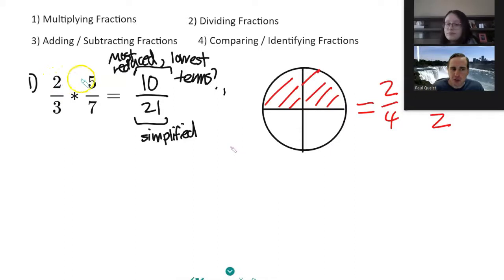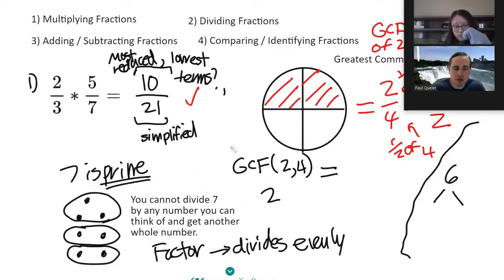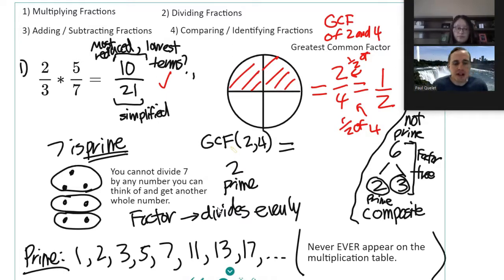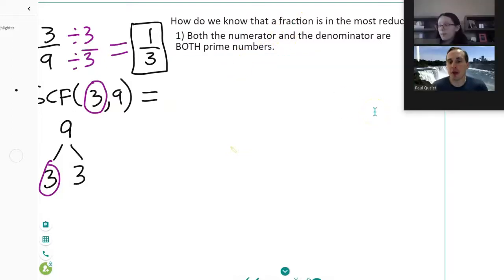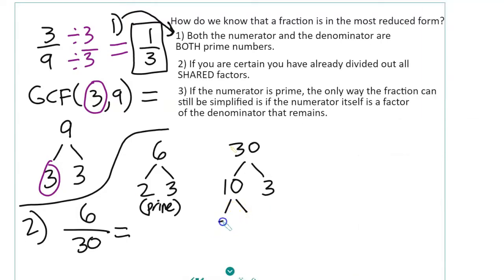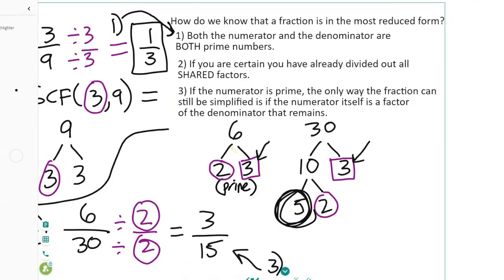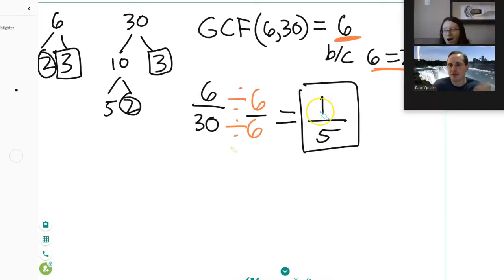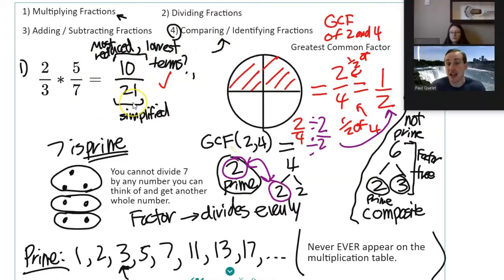Prime and Composite Numbers, Greatest Common Factor, Simplifying Fractions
Compare prime & composite numbers, find greatest common factors (GCF), and use these skills to simplify fractions into lowest terms.

Prime factorization is a very important method of understanding the components of a number. Factor trees are shown in this video. The properties of prime numbers are explained, how they are not divisible by anything but themself and one. Finding the greatest common factor means finding the largest number that divides evenly into each number. (This is sometimes called the greatest common divisor or GCD.)

We use the greatest common factor (GCF) to simplify fractions quickly. This means to get them into lowest terms or most reduced form.

This is the first in a series of math (or maths) help videos, including maths for kids videos where maths tricks are demonstrated.

Topics includes (video chapters):

0:00 Intro to Prime and Composite Numbers, Greatest Common Factor, and Simplifying Fractions
0:23 Prime Numbers and Composite Numbers, GCF, Most Reduced Fraction
0:50 Multiplying Fractions
1:17 Reducing 1/2 to 2/4
1:27 Greatest Common Factor (GCF) Introduced
2:24 Prime numbers defined
3:59 Composite numbers defined with factors
5:45 Factorization tree
6:22 Smallest prime numbers, NOT on multiplication table
8:25 Finding greatest commmon factor (GCF)
9:46 Simplifying (reducing) fraction to lowest terms with GCF
10:55 Rules for knowing fraction is in simplest (most reduced) form
13:58 Reduce fraction, factorization trees, factors
19:24 Prime numerator, composite denominator
20:39 Divide by Greatest Common Factor (GCF) to reduce fraction
23:26 Another example (fraction, trees, GCF)
26:32 Summary of solving problems and methods used
27:45 Take action! Like! Comment! Subscribe! Ring bell!